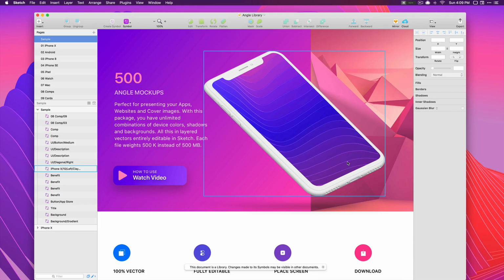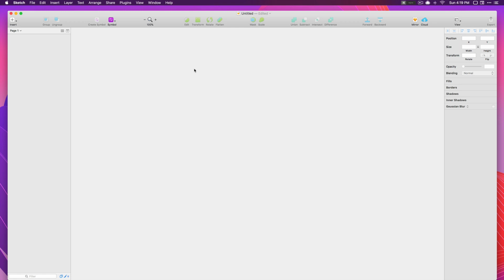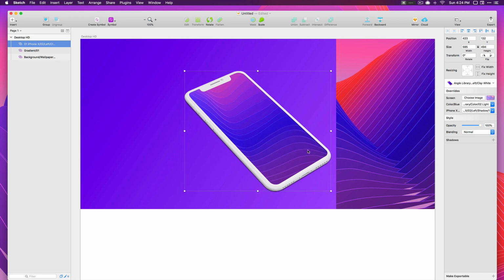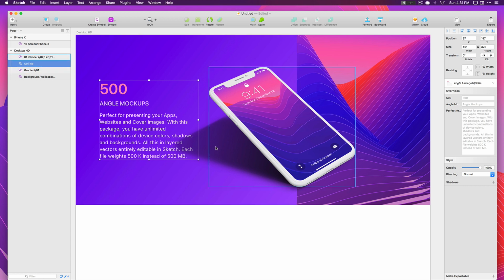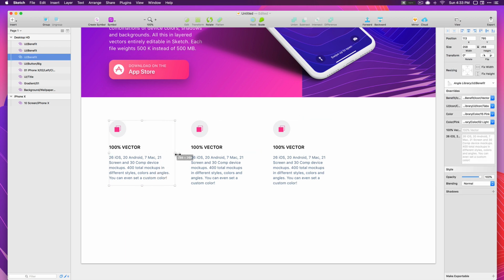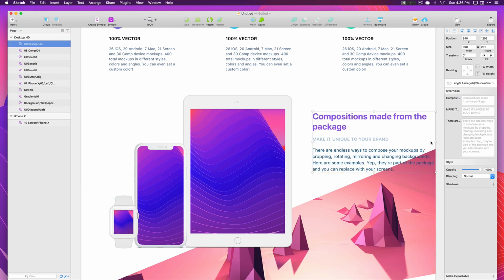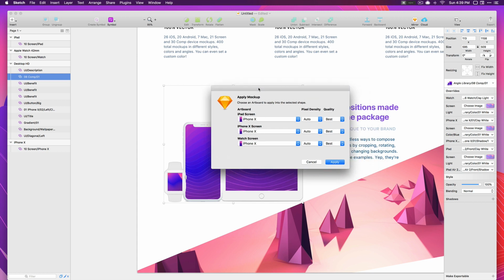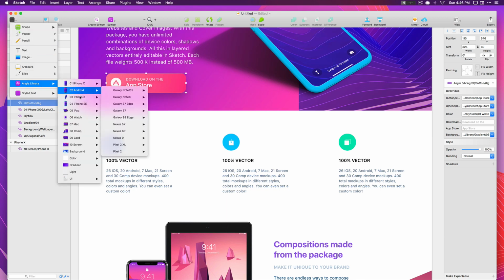Angle 2 Library Full Tutorial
Learn how to quickly create an app presentation using the Angle 2 Library and Sketch plugin.